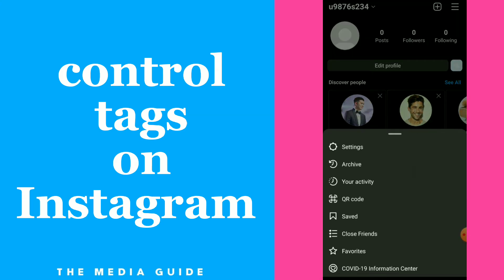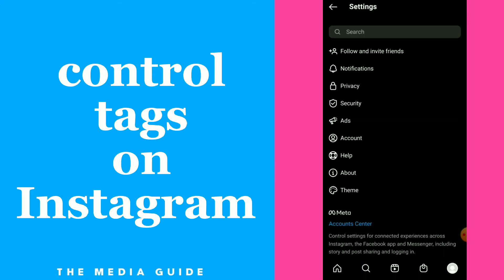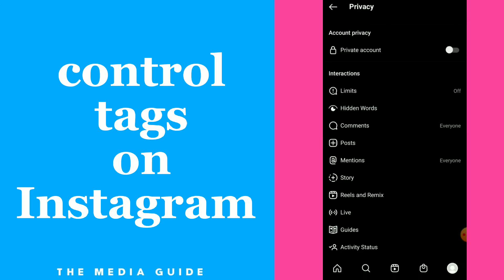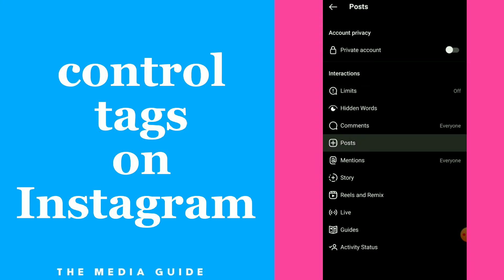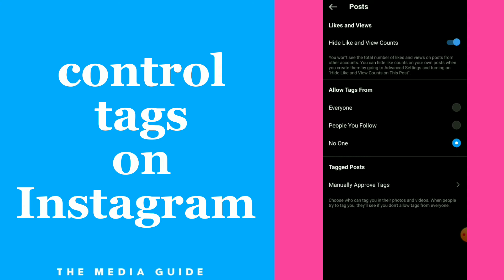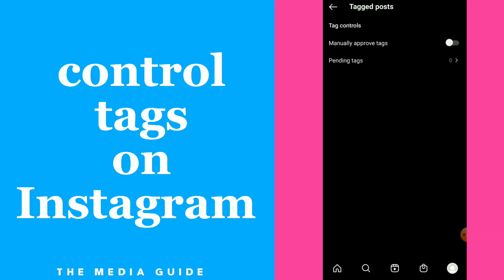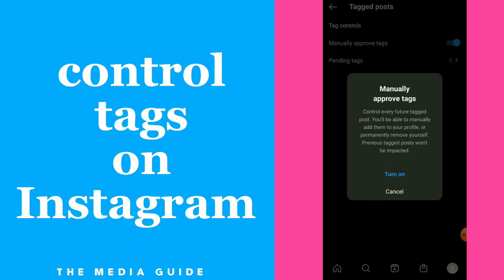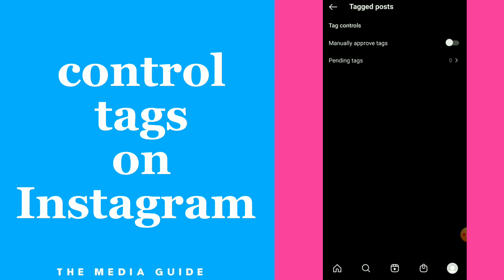how To Control Tags On Instagram App 2022